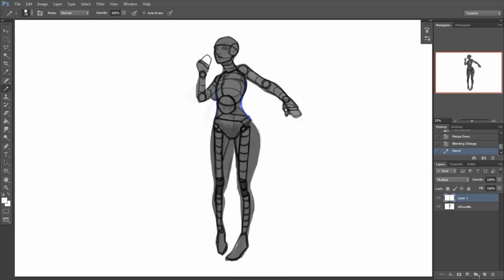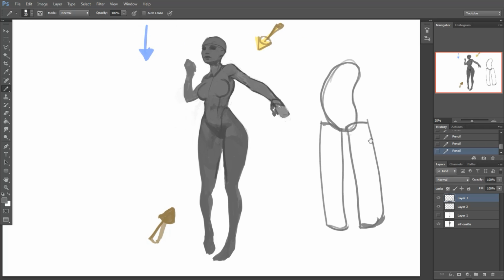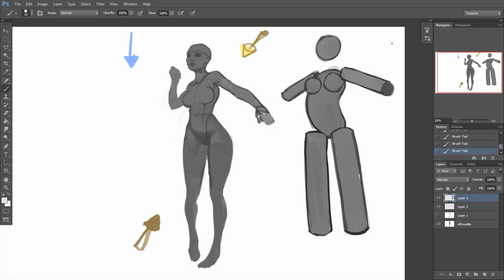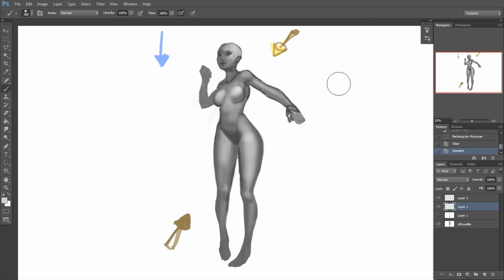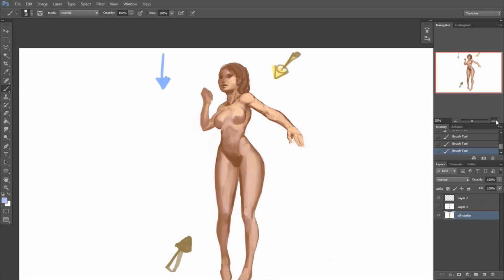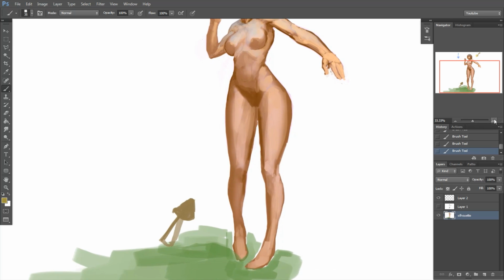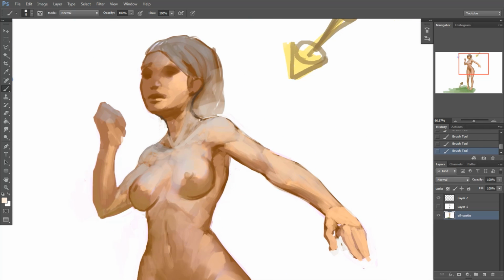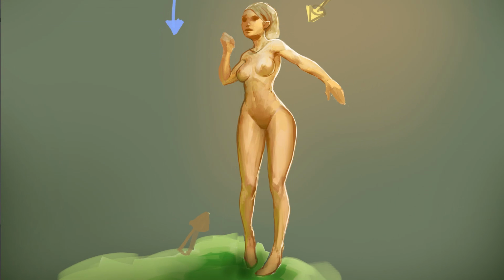Coloring the female figure in Photoshop PART 3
Hey guys! This week is the last part in the mini 3 parts series covering the female figure.

Time to add some colors!

-marc